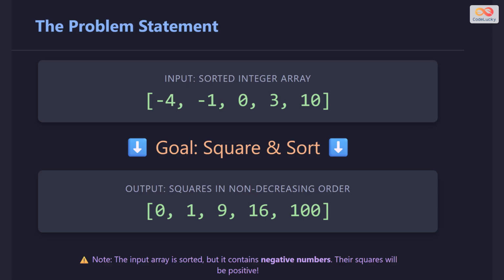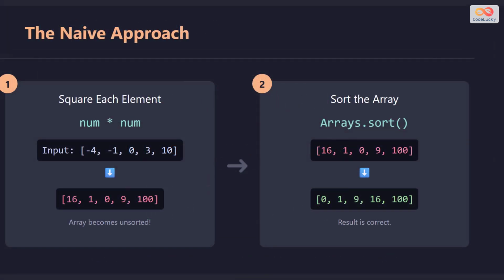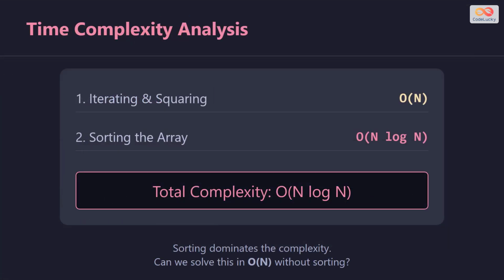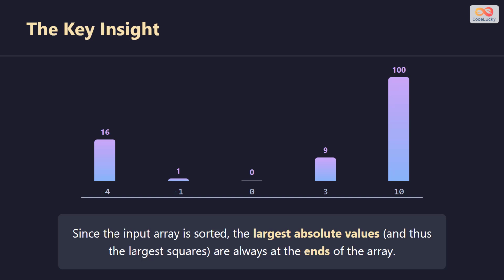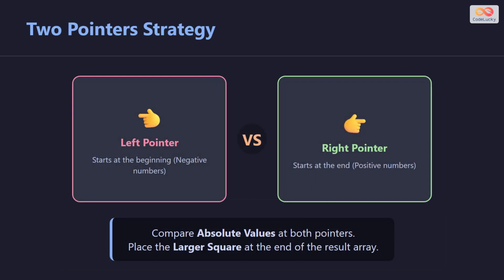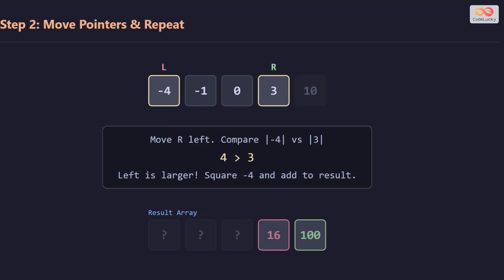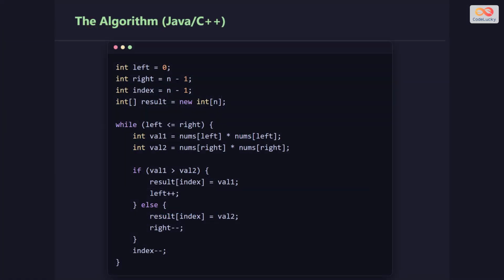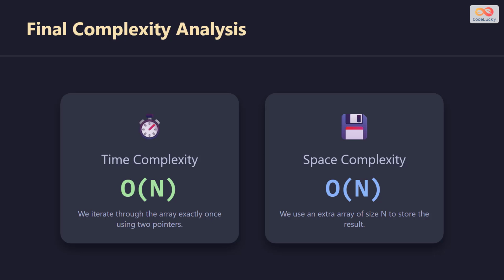Squares of a Sorted Array - LeetCode Solution | Two Pointers Algorithm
Learn how to solve the 'Squares of a Sorted Array' coding interview problem efficiently using the Two Pointers technique! 🚀

In this video, we explore why the naive O(N log N) approach isn't optimal and how to leverage the sorted nature of the input to achieve an O(N) solution. This is a must-know pattern for technical interviews at FAANG and top tech companies. 💻

We will cover:
1. The problem statement and constraints.
2. The brute force approach and its drawbacks.
3. The key insight regarding negative numbers.
4. Step-by-step visualization of the Two Pointers algorithm.
5. Full code implementation and complexity analysis.

Chapters:
00:00 - Squares of a Sorted Array
00:14 - The Problem Statement
00:37 - The Naive Approach
01:00 - Time Complexity Analysis
01:23 - The Key Insight
01:47 - Two Pointers Strategy
02:10 - Step 1: Compare Extremes
02:31 - Step 2: Move Pointers & Repeat
02:52 - The Algorithm (Java/C++)
03:14 - Final Complexity Analysis
03:33 - Outro